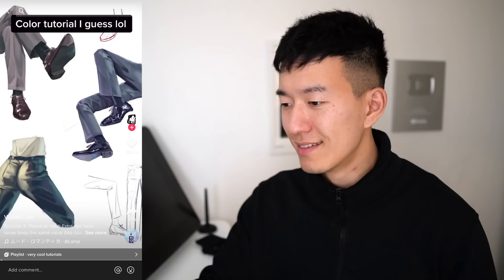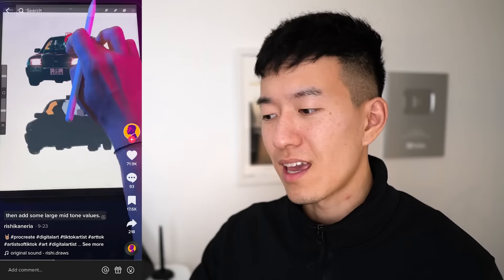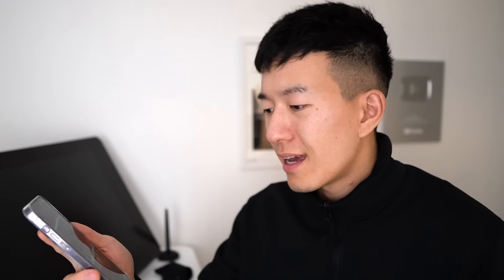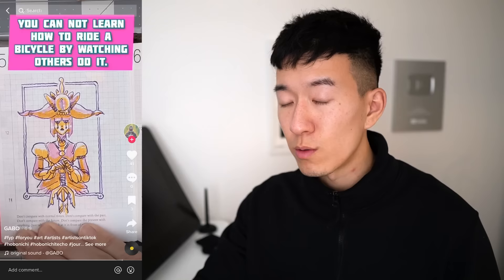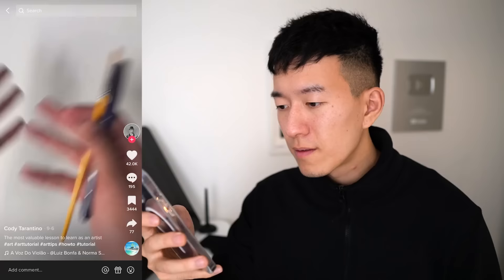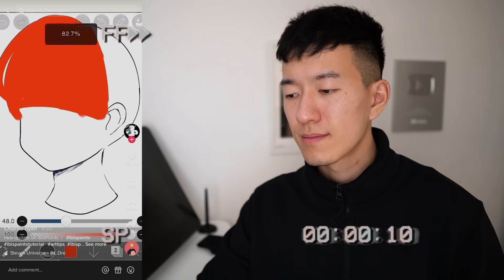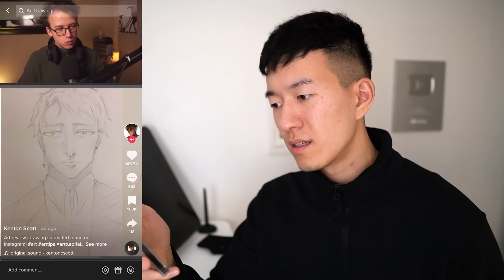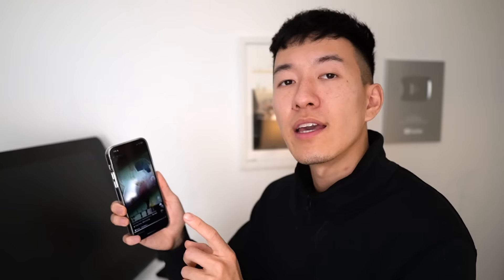Rating TIKTOK Art Tips 💀 15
KEEP THE ART BABIES SAFE